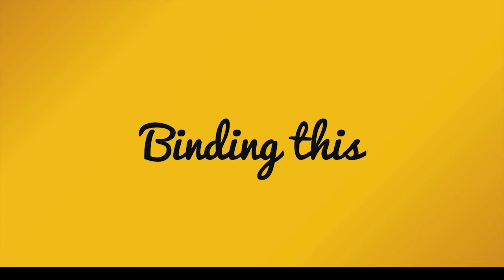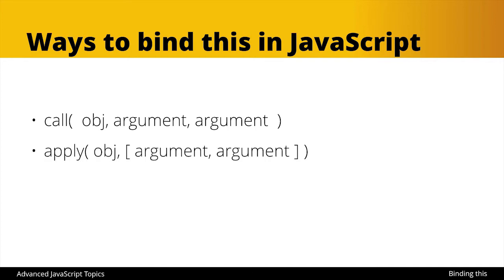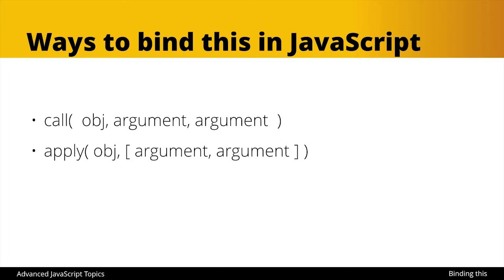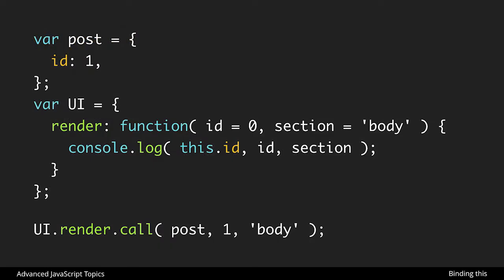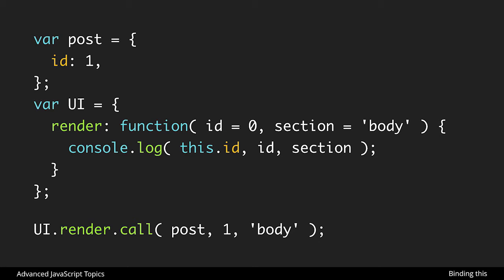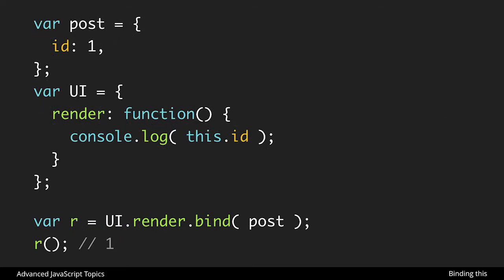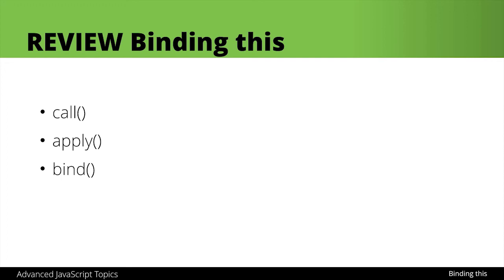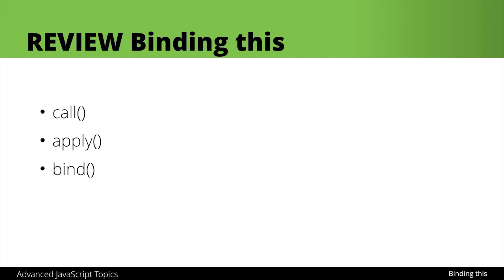Binding "this" in JavaScript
In this video we look at how to use .call(), .apply(), and .bind() to explicitly assing "this" in JavaScript.